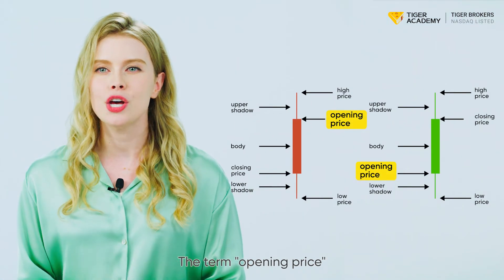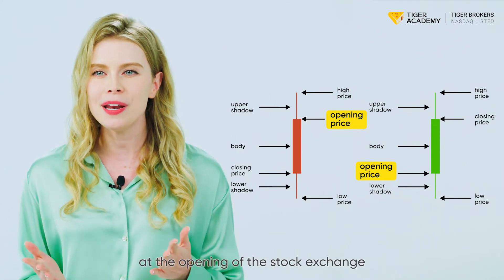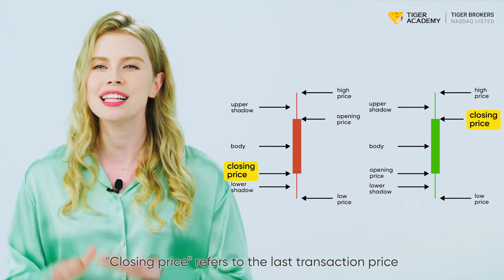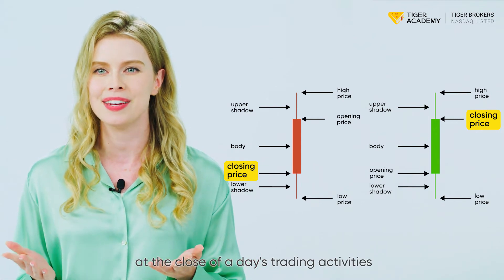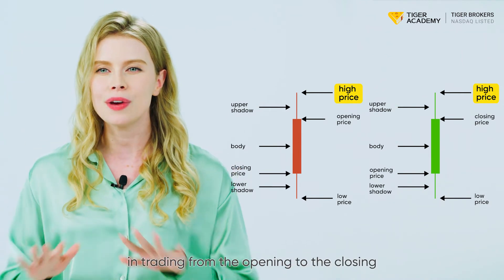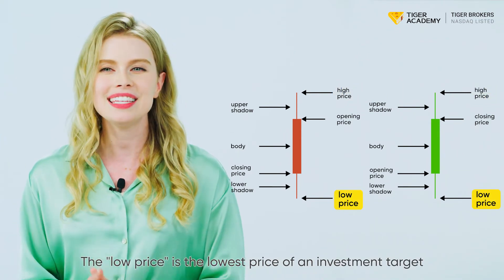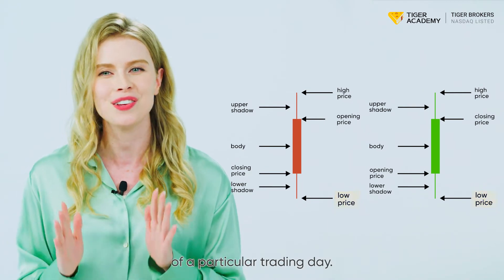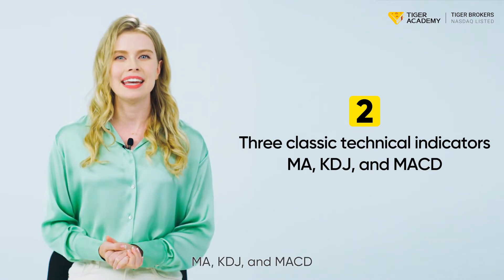Lesson 10: Understanding risks when investing in US stocks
1. Risks of investing in penny stocks
2. Margin risk
3. Investment risk

Capital at risk. See FSG, risk disclosures, PDS, TMD and T&Cs via our website before trading.
Tiger Brokers(AU) Pty Limited.  AFSL 300767